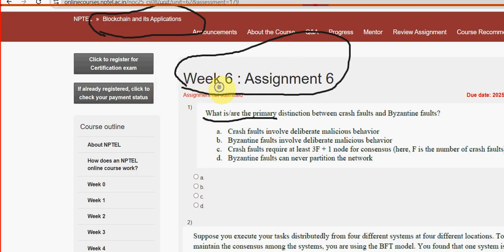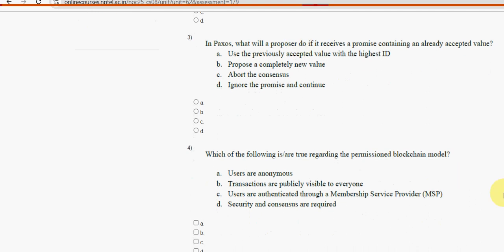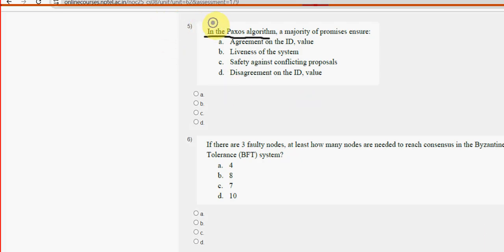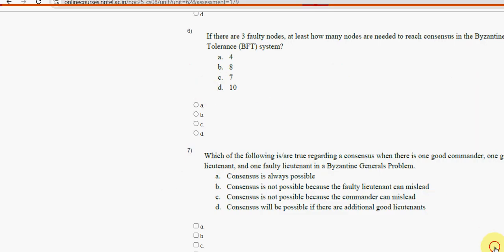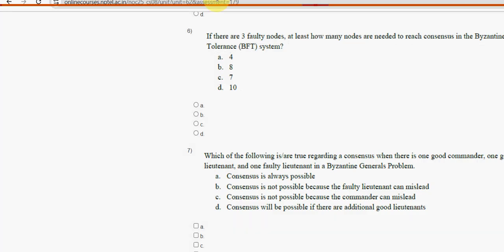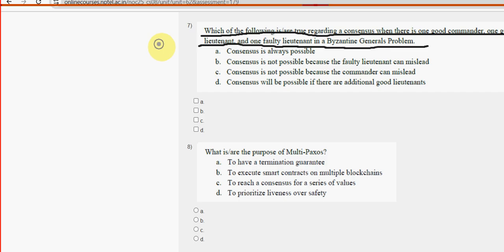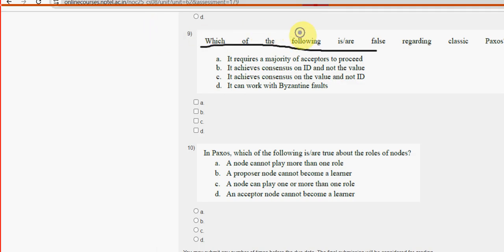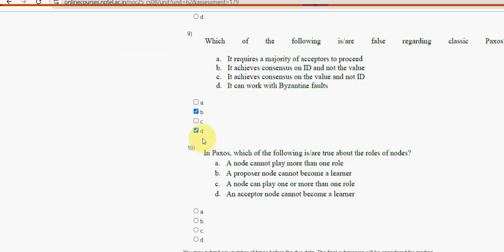Blockchain and its Applications || NPTEL Week 6 assignment answers 2025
300 MCQs
300/-(for 1 member)
500/-(for 2-5 members)